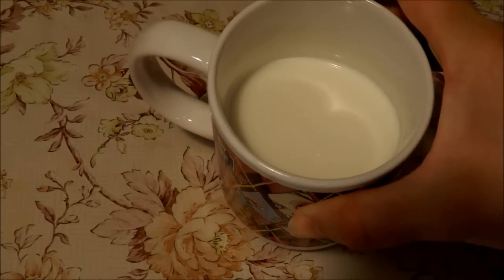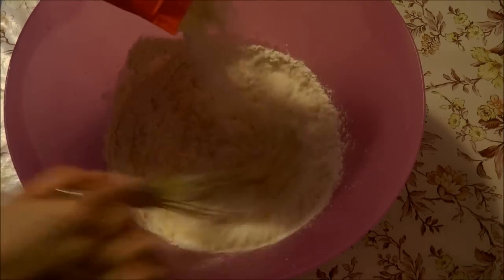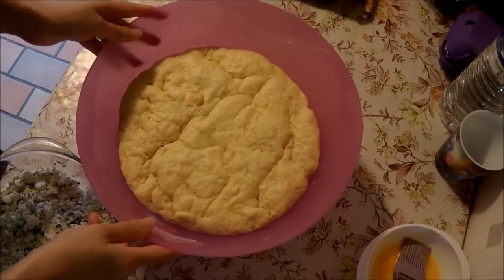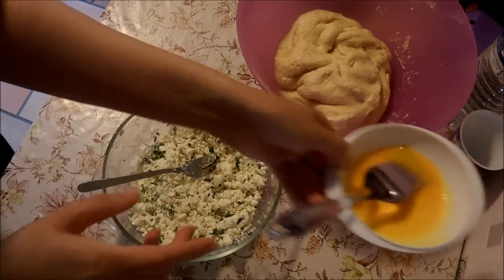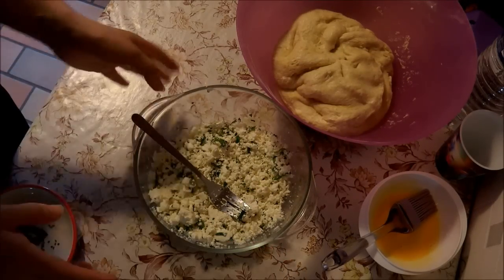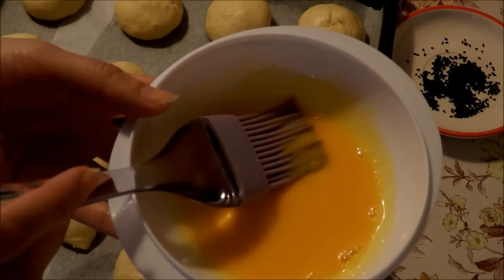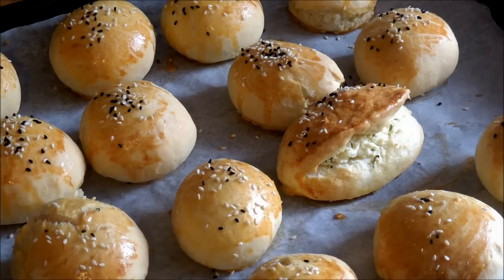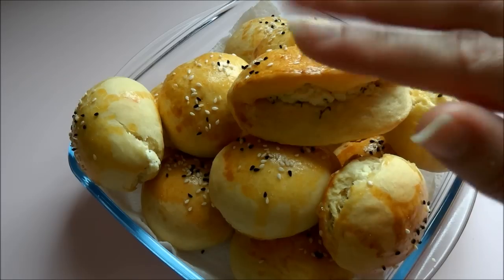Poğaça Tarifi / Recette de: Brioche aux fromages "Turkish"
bon appétit les amis !